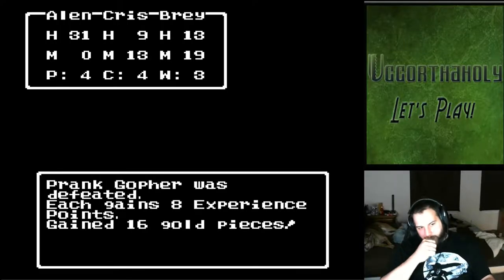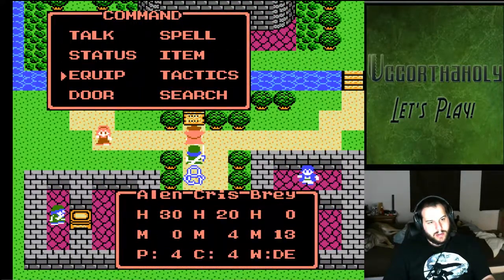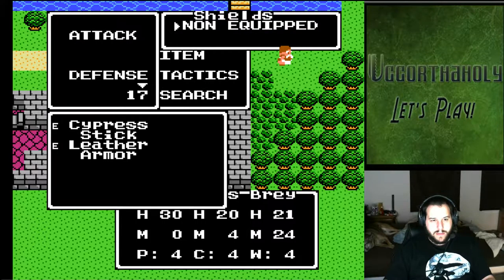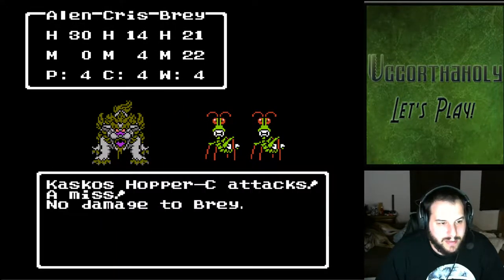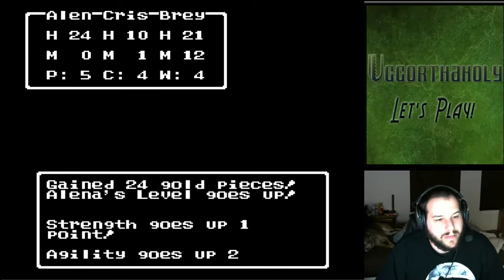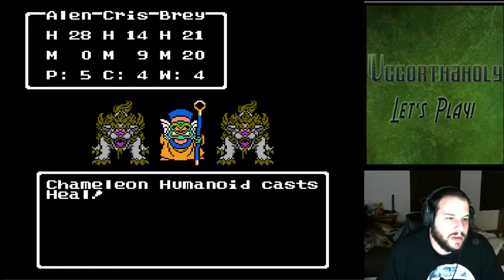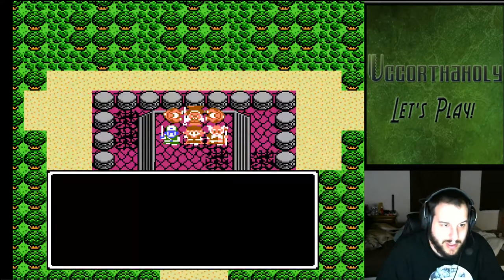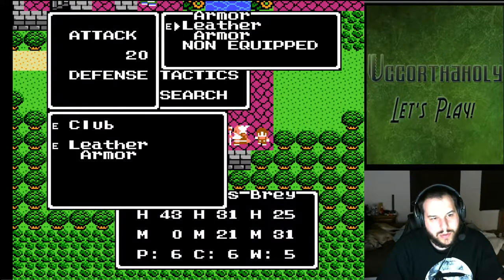Let's Play! Dragon Warrior IV Episode 9 (Chapter 2 Part 2)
The part where we level up once more, then save a village, then find a new village.